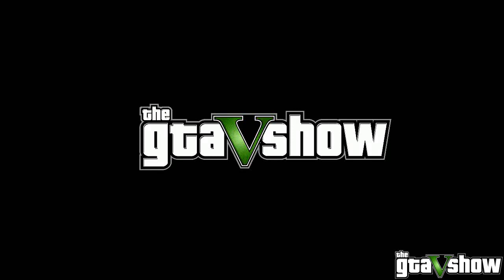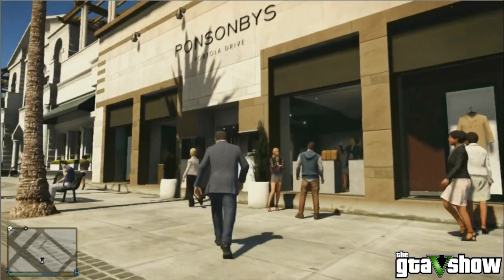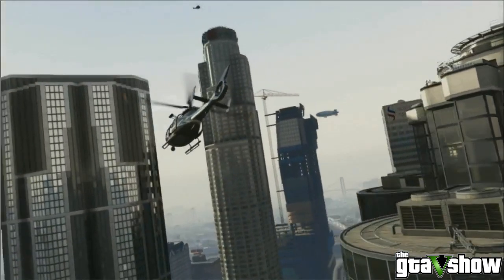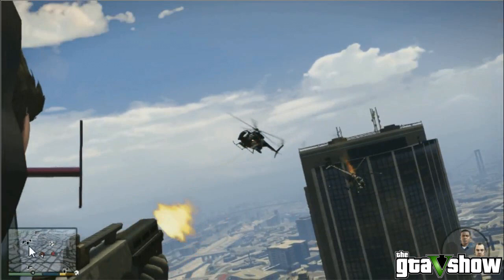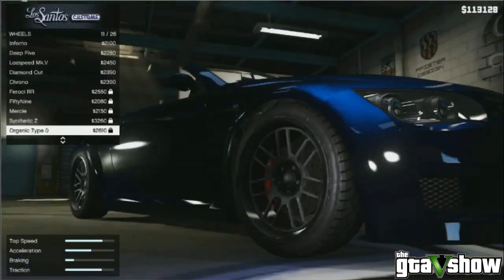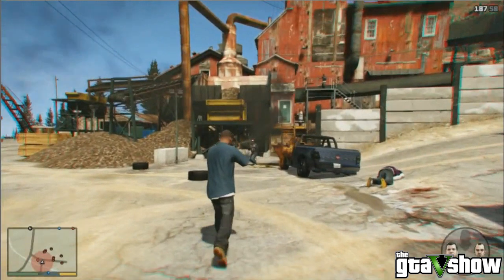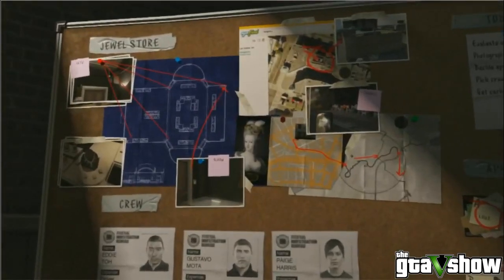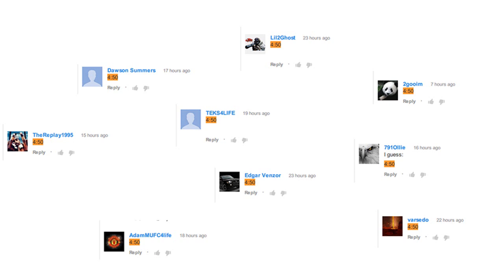The GTA 5 Show : Grand Theft Auto 5: Gameplay Trailer Breakdown GTA 5 Part 1(The HUD)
Grand Theft Auto 5: Gameplay Trailer Breakdown (Part 1)

Information:
Los Santos: a sprawling sun-soaked metropolis full of self-help gurus, starlets and fading celebrities, once the envy of the Western world, now struggling to stay afloat in an era of economic uncertainty and cheap reality TV.

Amidst the turmoil, three very different criminals plot their own chances of survival and success: Franklin, a street hustler looking for real opportunities and serious money; Michael, a professional ex-con whose retirement is a lot less rosy than he hoped it would be; and Trevor, a violent maniac driven by the chance of a cheap high and the next big score. Running out of options, the crew risks everything in a series of daring and dangerous heists that could set them up for life.

The biggest, most dynamic and most diverse open world ever created, Grand Theft Auto V blends storytelling and gameplay in new ways as players repeatedly jump in and out of the lives of the game's three lead characters, playing all sides of the game's interwoven story.

All the classic hallmarks of the groundbreaking series return, including incredible attention to detail and Grand Theft Auto's darkly humorous take on modern culture, alongside a brand new and ambitious approach to open world multiplayer.

Developed by series creators Rockstar North, Grand Theft Auto V will be available worldwide on September 17th for Xbox 360® and PlayStation®3.